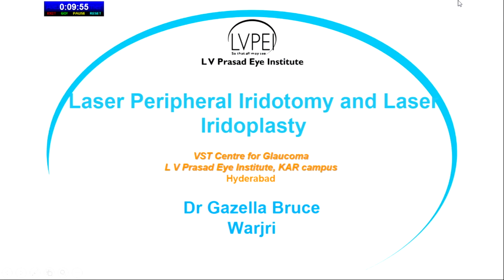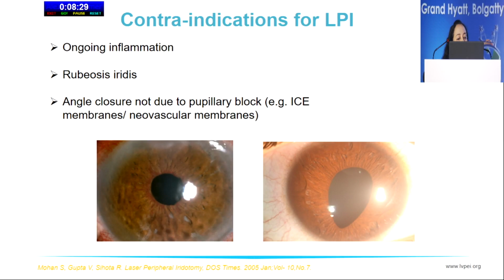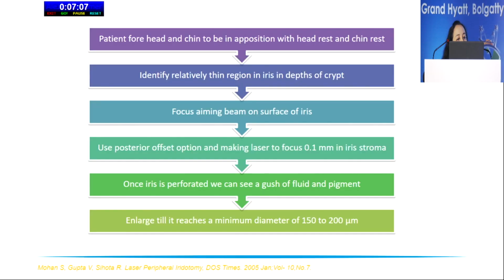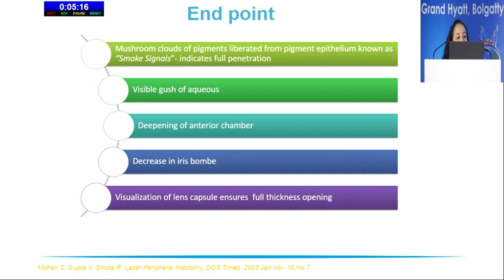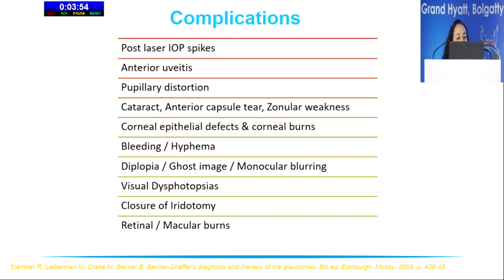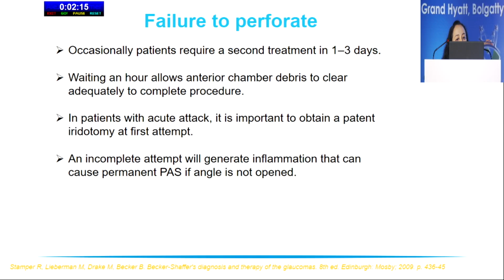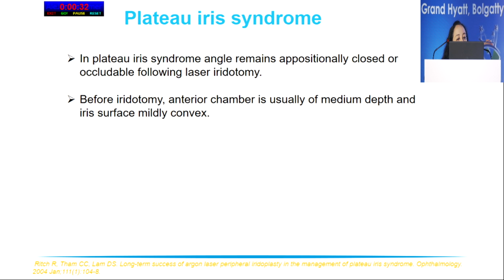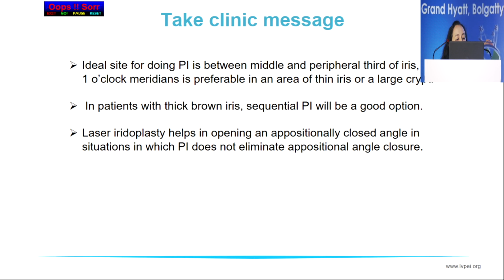AIOC 2023 IC448 topic DR GAZELLA BRUCE WARJRI Lasers for ACG – Laser Iridotomy Iridoplasty